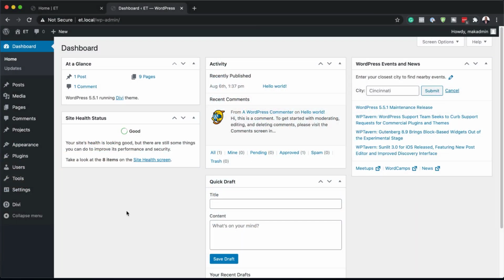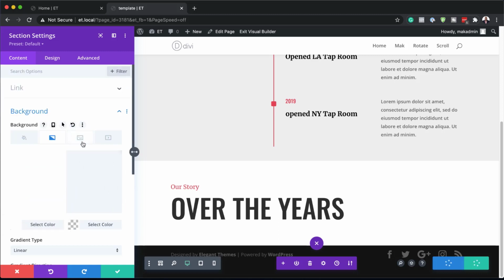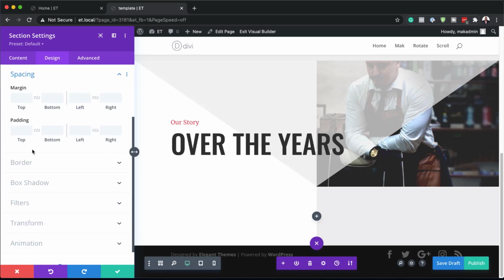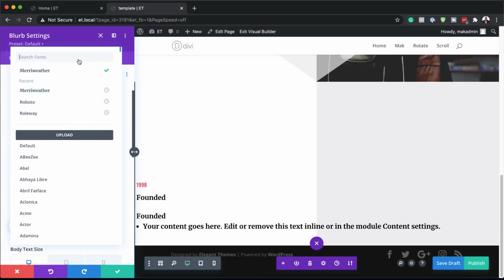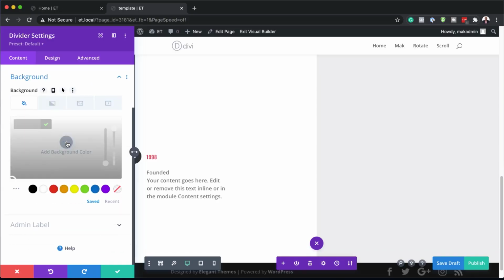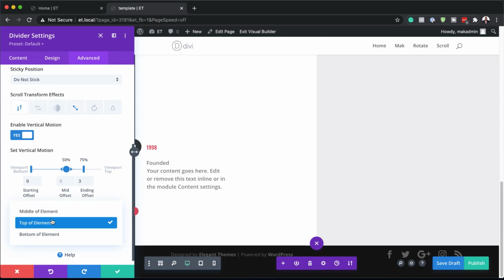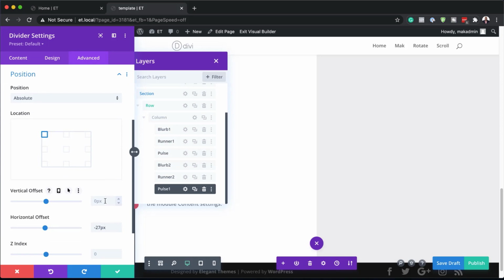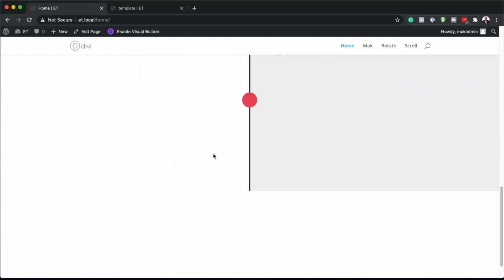How to Design a Divi Timeline Layout with Scroll Effects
A timeline layout can come in handy for a lot of different applications on a website, especially if it looks great on mobile. You can use it for showcasing a sequence of milestones on an about page, featuring the steps of a process, and much more. And with Divi’s scroll effects, you can make a timeline design come alive!

In this tutorial, we’ll show you how to design a complete Divi timeline layout with scroll effects. The timeline layout is versatile, elegant, and responsive. And, the scroll effect features a running dot that leads the user down the timeline, highlighting each event as the user scrolls.